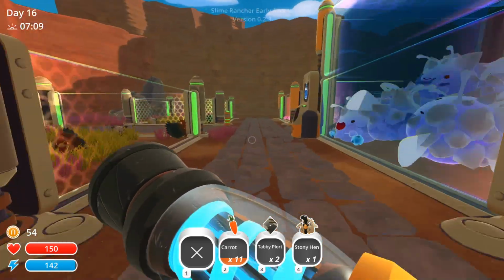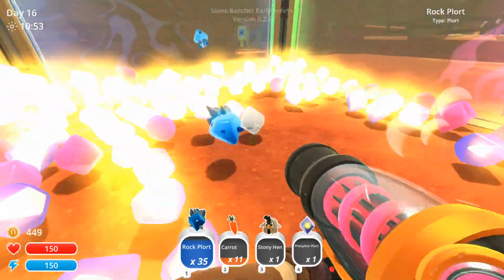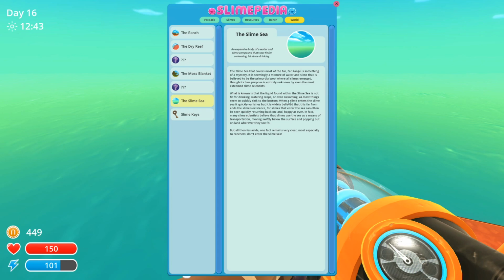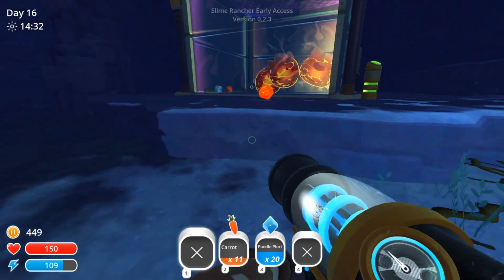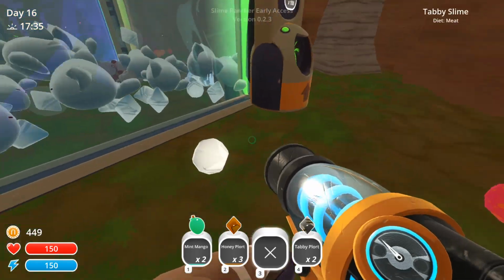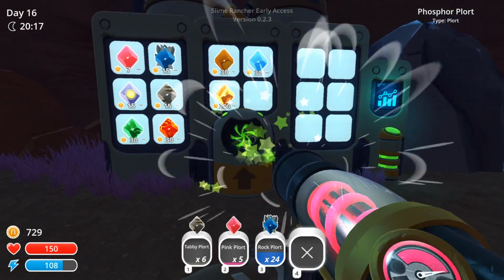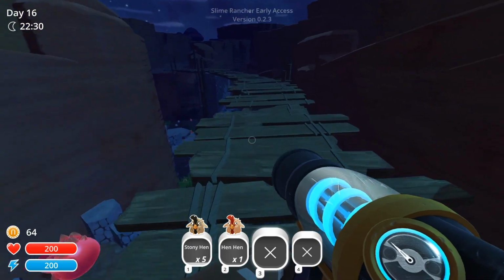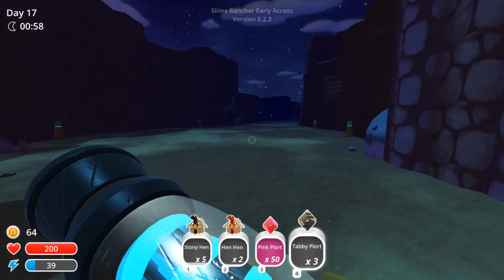Swimming in Plorts!! ☄️ Slime Rancher! - Episode #17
We're trying our luck as a Slime Rancher in the vast, untamed wilds of space on the Far, Far Away Ranch!

With our powerful vac-gun, a handful of henhens, and a few empty plots on an alien planet we're headed into the wilds to corral up some slime and build a prospering homestead!